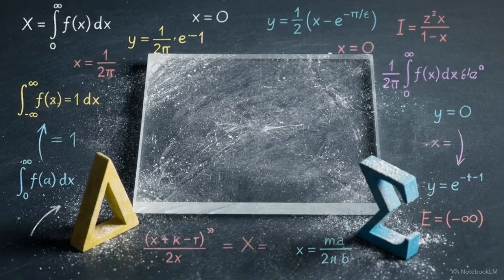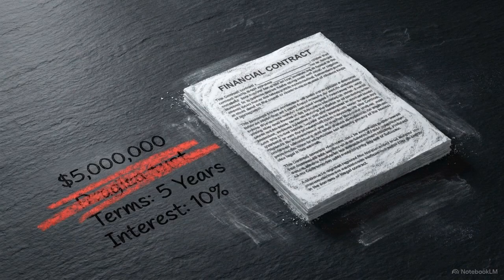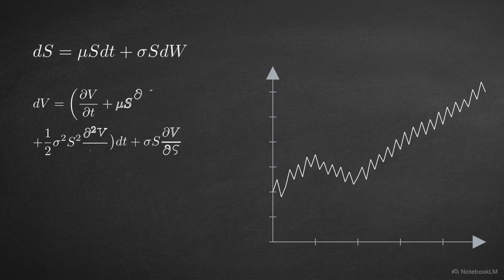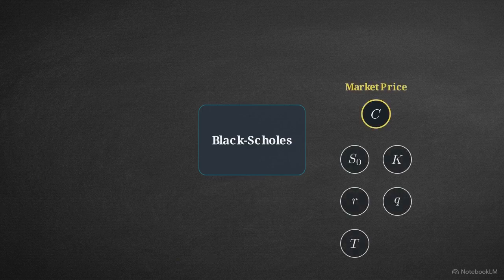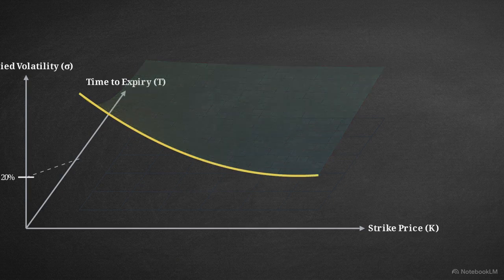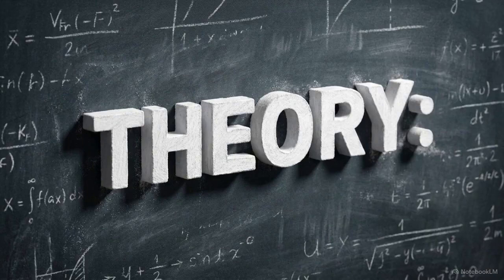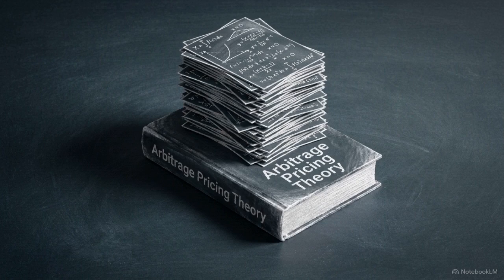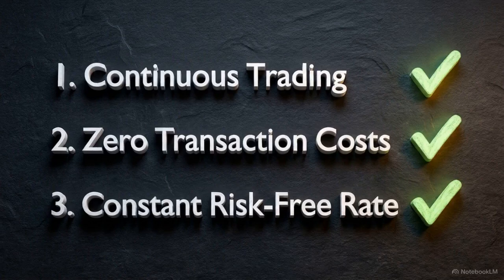Can You Predict an Option's Price Before the Market Does? Traders Trust 50Year-Old Black-Scholes BSM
🌍 BLACK-SCHOLES MODEL EXPLAINED | Option Pricing, Greeks, Volatility, Quant Finance & Derivatives

How do traders determine the fair value of an option? Why do investment banks, hedge funds, market makers, and quantitative traders rely on the Black-Scholes Model? How do Delta, Gamma, Vega, Theta, and Rho influence option prices?

In this video, we break down the Black-Scholes-Merton Model, the foundation of modern derivatives pricing and risk management. Developed in 1973, the model introduced a no-arbitrage framework for pricing European options and transformed financial markets forever.

❓ BLACK-SCHOLES Q&A

Q. What is the Black-Scholes Model?
A. A mathematical framework used to price European call and put options under no-arbitrage assumptions.

Q. Why is the Black-Scholes Model important?
A. It provides the foundation for modern derivatives pricing, hedging, and risk management.

Q. Who developed the model?
A. Fischer Black, Myron Scholes, and Robert Merton.

Q. What does the model calculate?
A. The theoretical fair value of call and put options.

Q. What are the five key inputs?
A. Stock Price, Strike Price, Time to Expiry, Risk-Free Rate, and Volatility.

Q. What is volatility?
A. The expected fluctuation in the underlying asset's returns and one of the most important drivers of option value.

Q. What is implied volatility?
A. The volatility level implied by current market prices of options.

Q. What is historical volatility?
A. Volatility estimated from past price movements of the underlying asset.

Q. What is Geometric Brownian Motion?
A. The process assumed for stock price movements under the model.

Q. What is Risk-Neutral Valuation?
A. A framework where assets are assumed to grow at the risk-free rate for valuation purposes.

Q. What is Delta?
A. Measures how much an option's value changes when the underlying asset price changes.

Q. What is Gamma?
A. Measures how quickly Delta changes when the stock price changes.

Q. What is Vega?
A. Measures sensitivity to changes in implied volatility.

Q. What is Theta?
A. Measures time decay of an option's value.

Q. What is Rho?
A. Measures sensitivity to interest rate changes.

Q. What is Put-Call Parity?
A. A no-arbitrage relationship connecting call and put option prices.

Q. What assumptions does Black-Scholes make?
A. Constant volatility, frictionless markets, no arbitrage, continuous trading, and log-normal stock prices.

Q. What are the limitations of Black-Scholes?
A. Real markets exhibit volatility smiles, fat tails, jumps, transaction costs, and changing volatility.

Q. What is the Volatility Smile?
A. A market phenomenon where implied volatility varies across strike prices rather than remaining constant.

Q. What is Black-76?
A. A variation of Black-Scholes widely used for futures and commodities options.

Q. What is the Heston Model?
A. A stochastic volatility model that extends Black-Scholes by allowing volatility to vary over time.

Q. Why is Black-Scholes still used today?
A. Despite limitations, it remains the universal language for quoting options, calculating Greeks, and managing risk.

📊 TOPICS COVERED

• Black-Scholes Model
• Option Pricing Theory
• Call Options
• Put Options
• Greeks (Delta, Gamma, Vega, Theta, Rho)
• Volatility Modeling
• Implied Volatility
• Historical Volatility
• Risk-Neutral Valuation
• Geometric Brownian Motion
• Itô's Lemma
• Put-Call Parity
• Black-76 Model
• Heston Model
• Volatility Surface
• Quantitative Finance
• Derivatives Pricing
• Trading Desk Applications
• Market Making
• Risk Management

🎯 Perfect for CFA Candidates, FRM Students, Quantitative Finance Aspirants, Traders, Investment Bankers, Data Scientists, Economists, MBA Finance Students, and anyone preparing for Derivatives, Risk Management, Quant Research, or Trading Interviews.